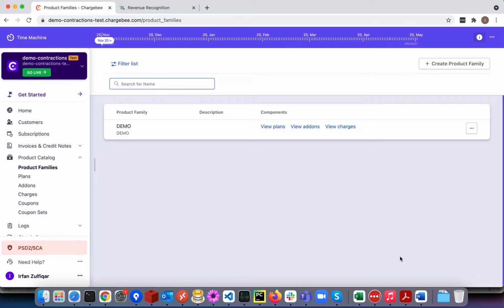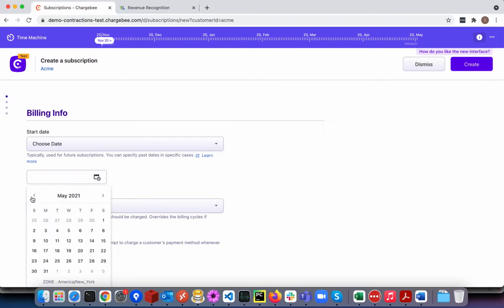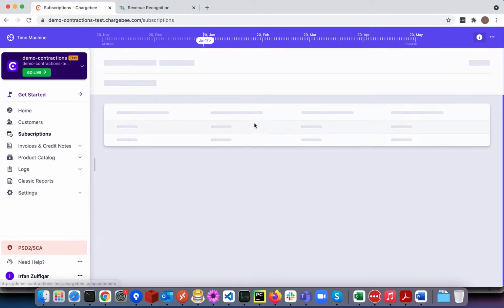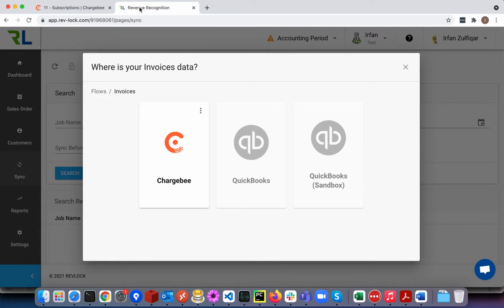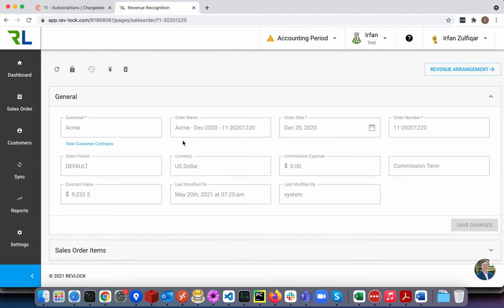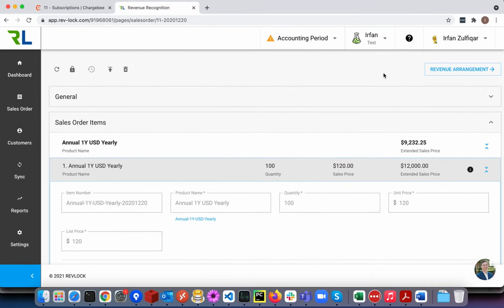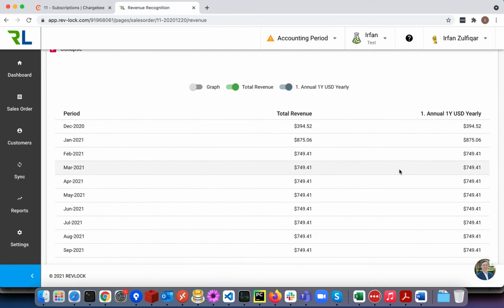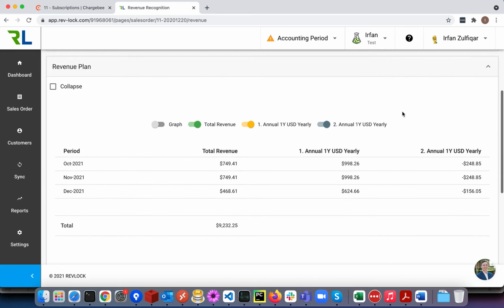REVLOCK + Chargebee: Annual SaaS - Midterm Contraction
Annual SaaS - Midterm Contraction